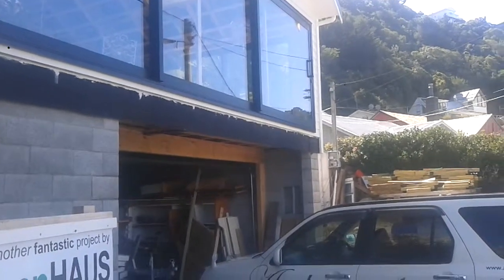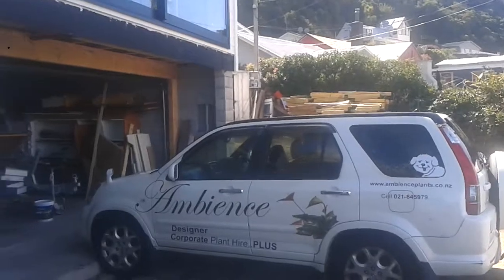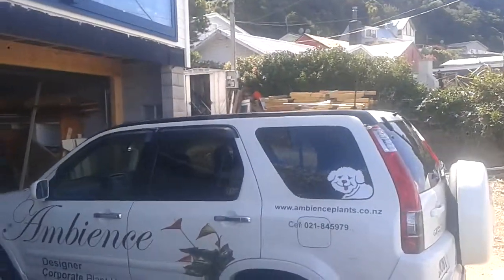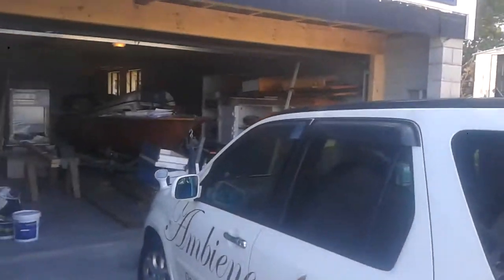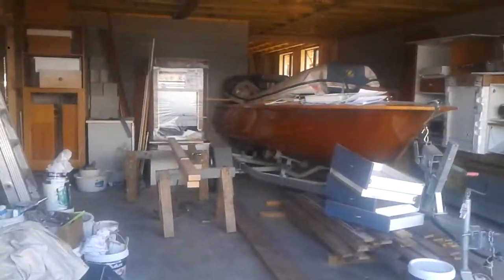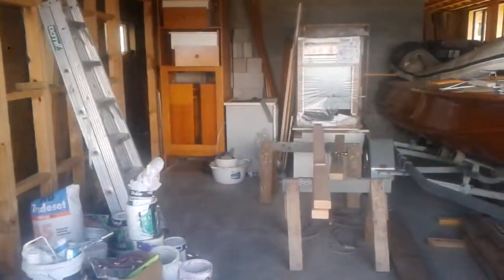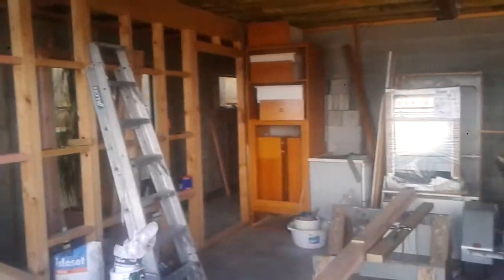261 karaka bay february basement 2016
261 karaka bay february basement